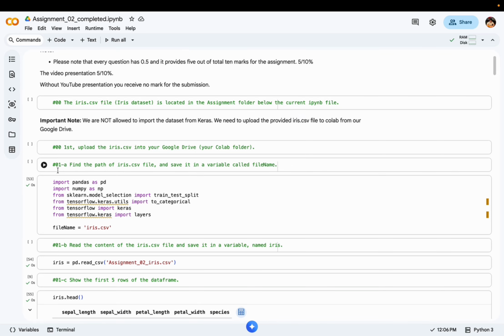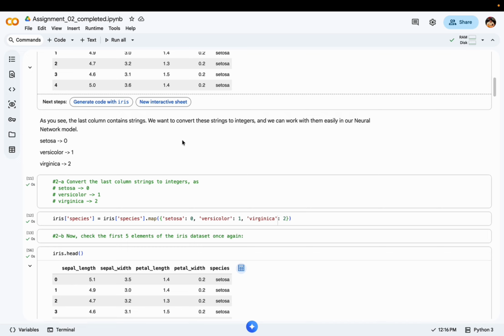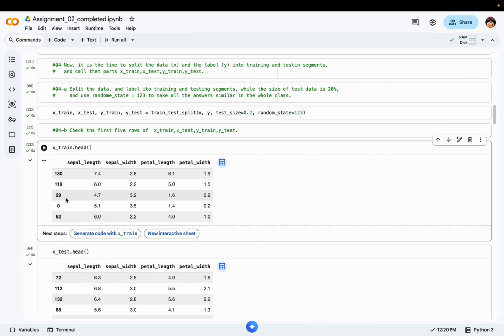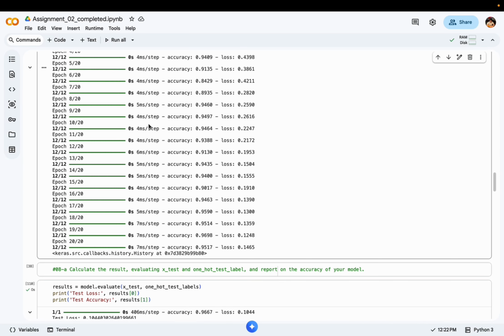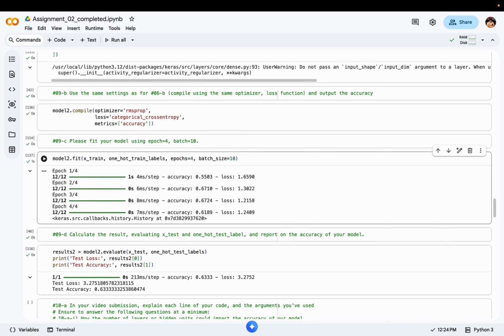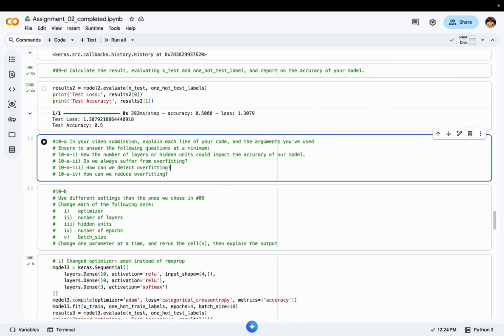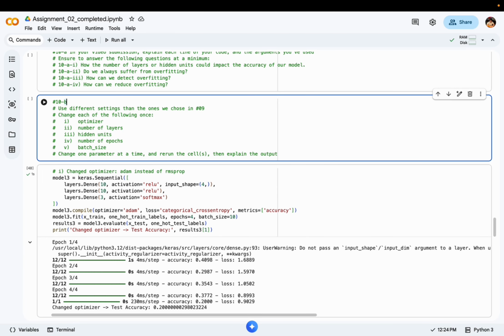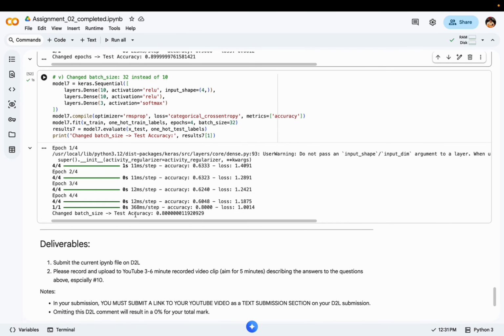Assignment 2 - COMP 3132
This is for my comp 3132 Assignment 2 Video submission.